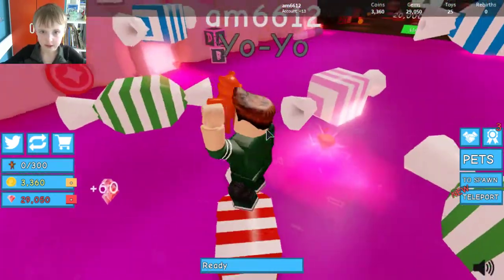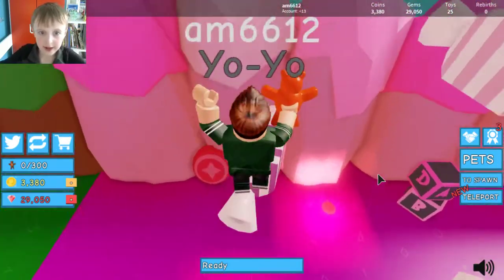GETTIN' ALL THE TOYS!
Hello guys! Today we are playing Toy simulator and we are doing some parkour in diffrent areas and also, we got a pet!